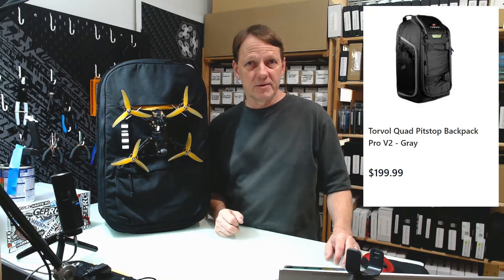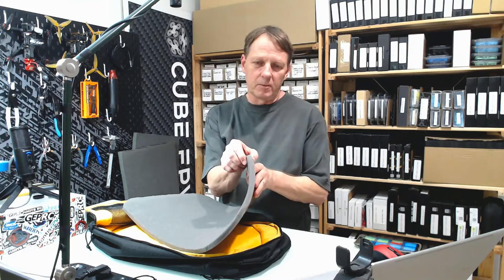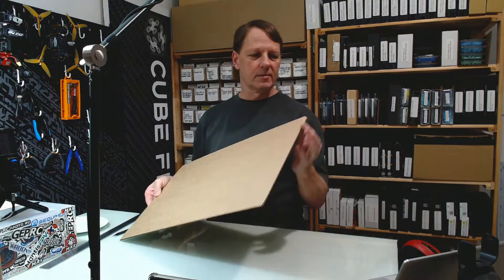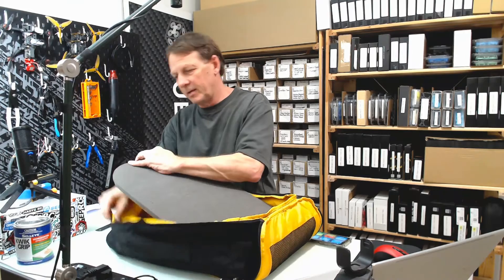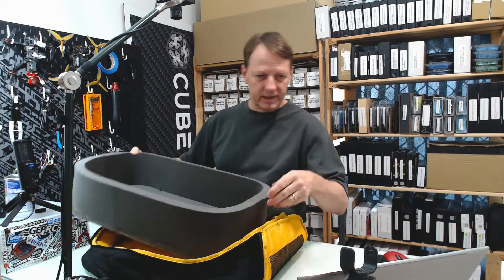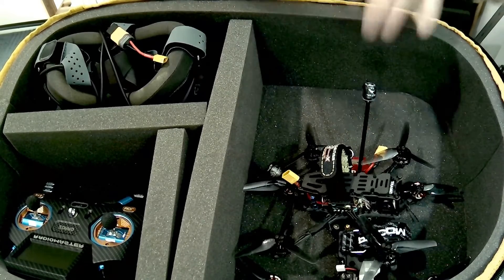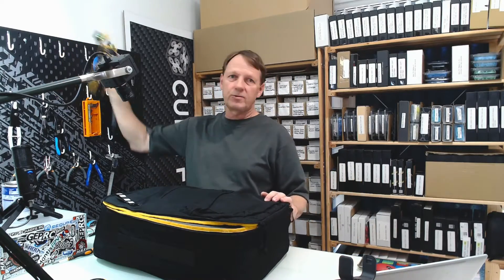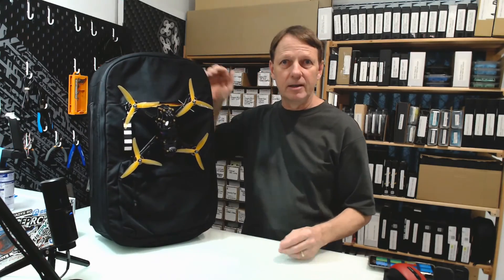FPV Backpack DIY Guide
Looking at how to make your own FPV backpack that's tailor-made to fit your FPV gear. It's cheaper and easier than you think. The backpack straps for attaching larger drones to the outside of the backpack can be purchased from my

Here you can find resources for building drones as well as my online webstore.